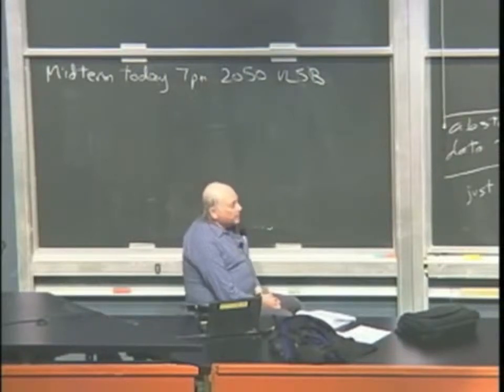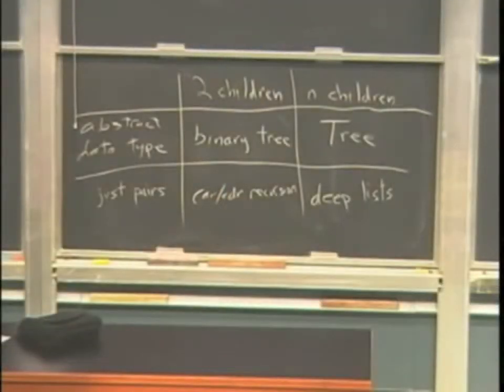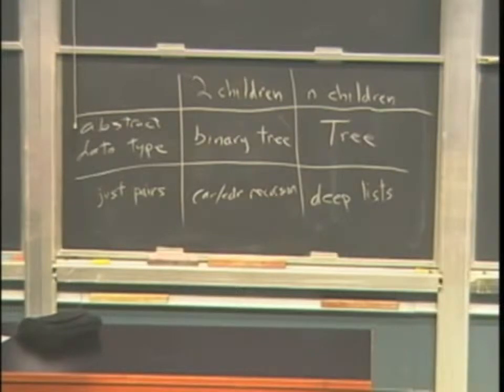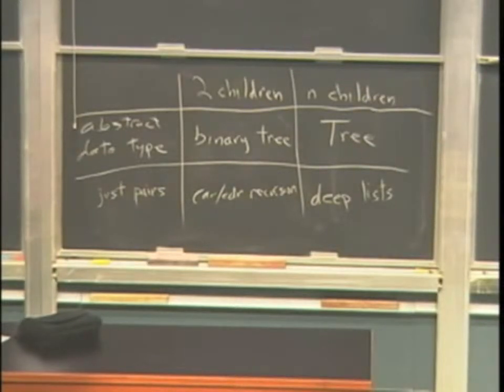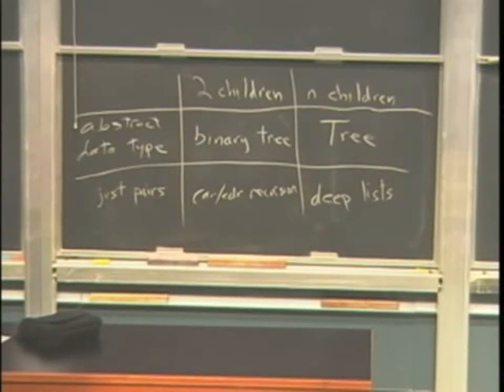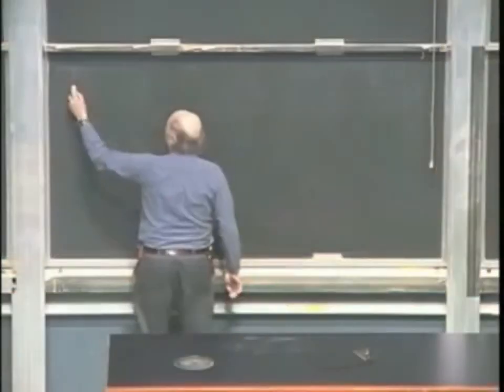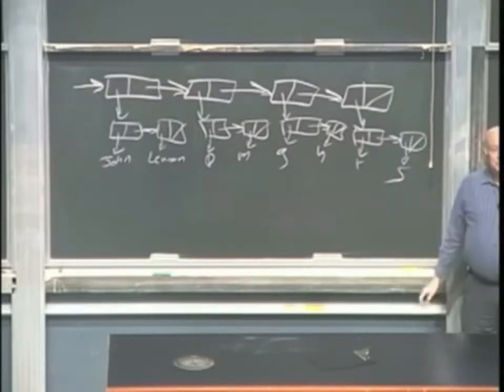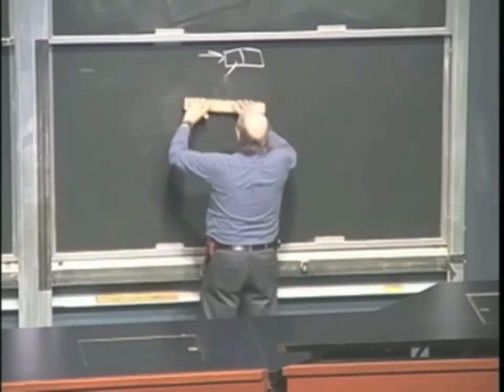q43cs61aL13p1 Part 1 of edited version of UCB CS61A Lecture 13; Feb 2011